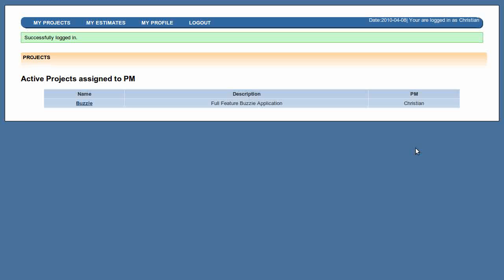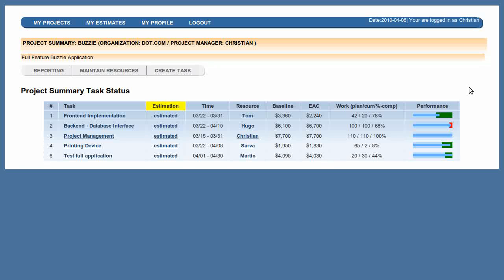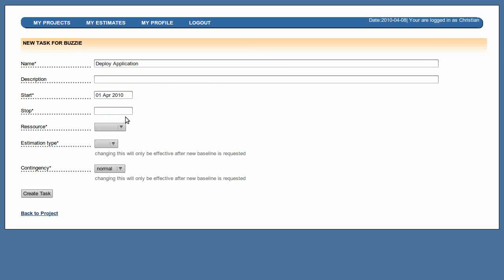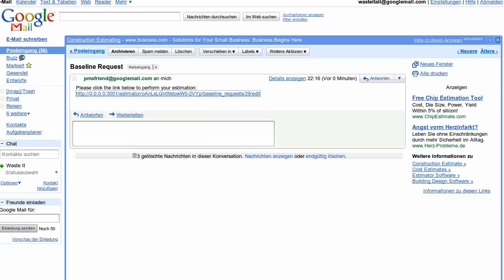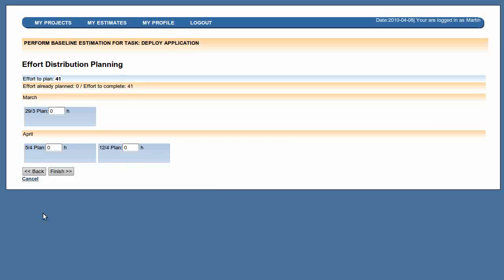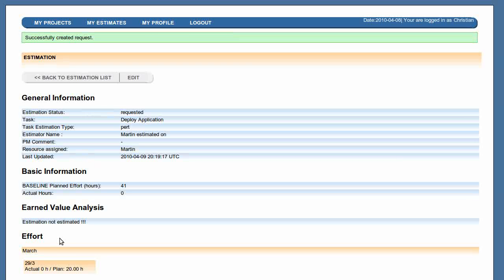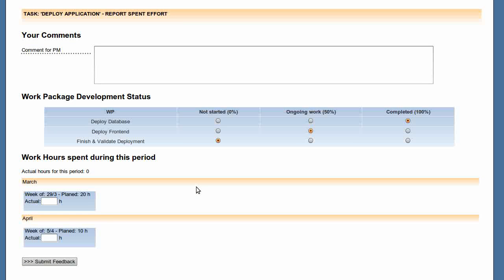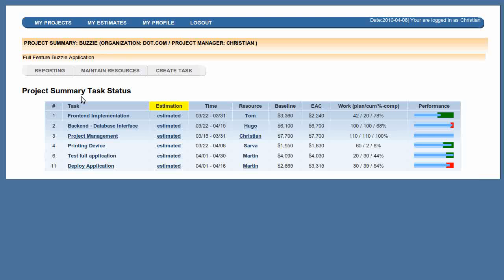Project Manager's Friend - A short Introduction